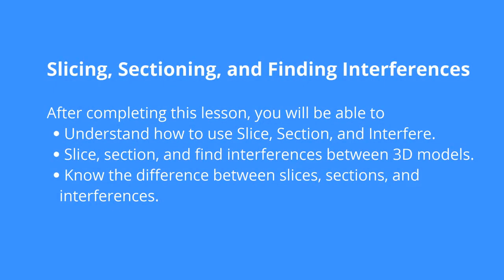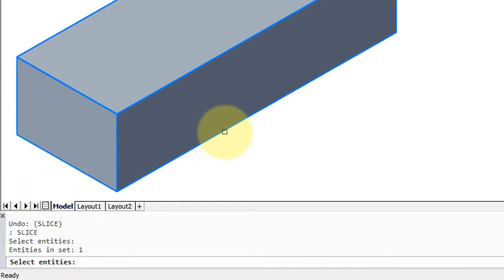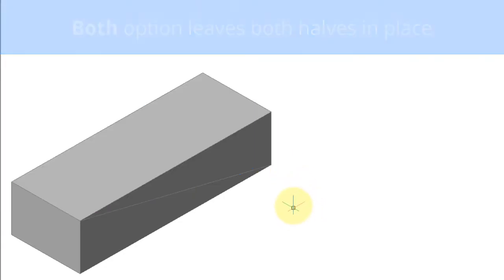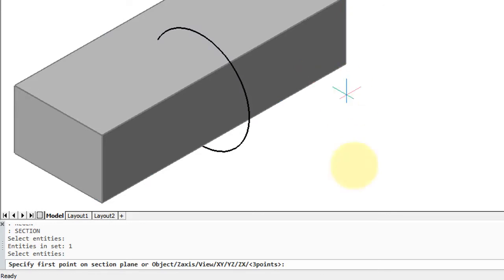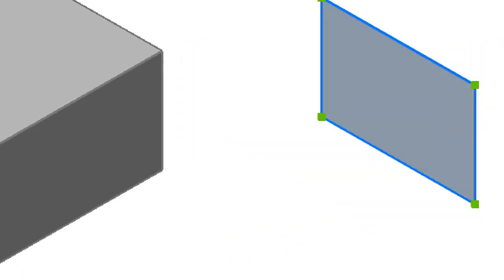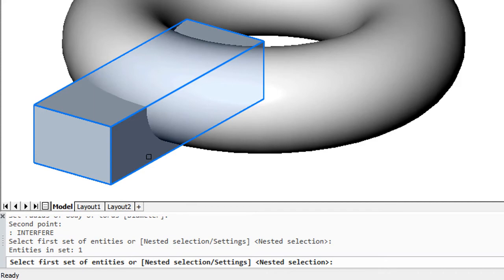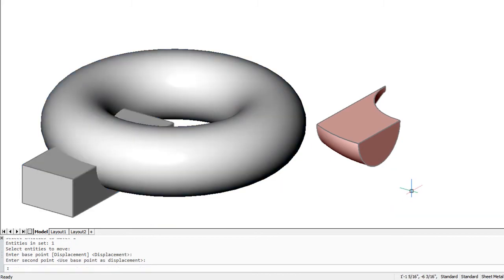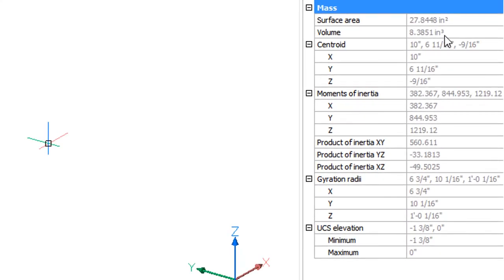Kappen, Schnitt und Überlag BricsCAD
Wie man Objekte aufschneidet und trennt und Kollisionen findet

Nachdem Sie dieses Video fertiggestellt haben, werden Sie in der Lage sein:
- Verstehen, wie man Kappen, Schnitt und Überlag verwendet
- Kappen, schneiden und finden von Kollisionen zwischen 3D-Modellen
- Den Unterschied zwischen Kappen, Schneiden und Überlag kennen